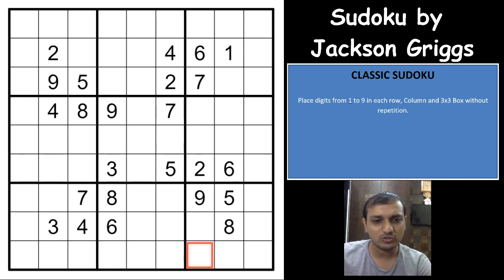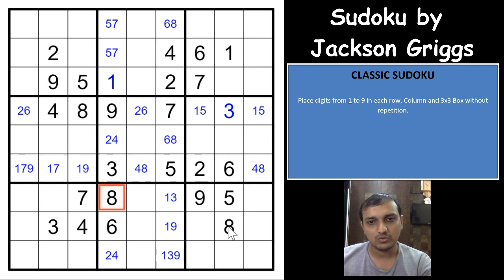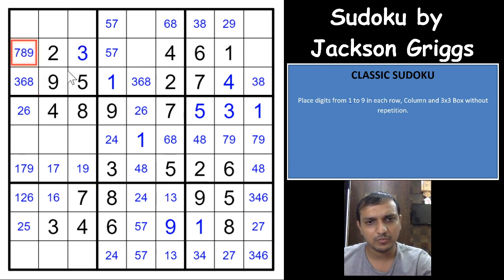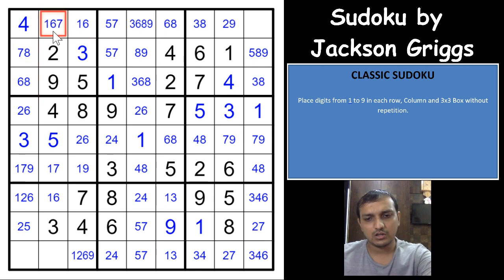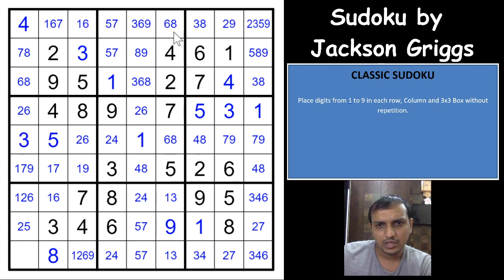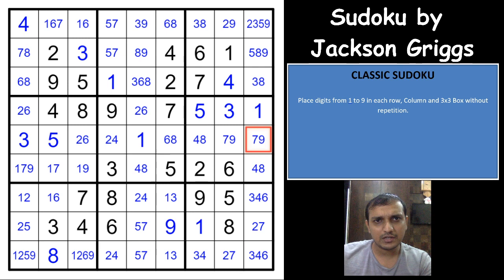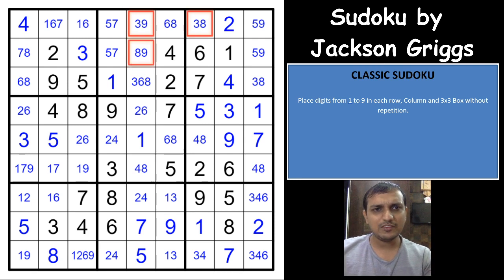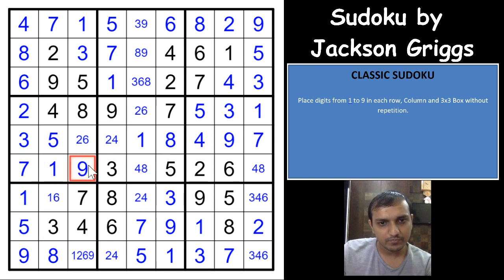An amazing classic Sudoku for all Sudoku Enthusiasts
This Classic Sudoku by Jackson Griggs uses most of the advance logic in a very simpler and a fun way. This Windmill themed Sudoku is purely handcrafted and designed in the best way possible. Can you solve this sudoku logically?

Classic Sudoku